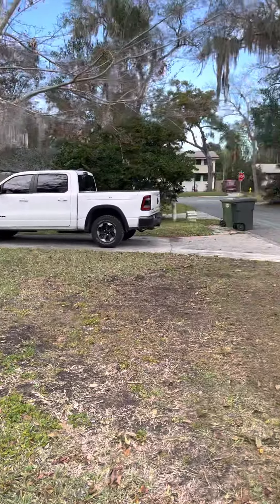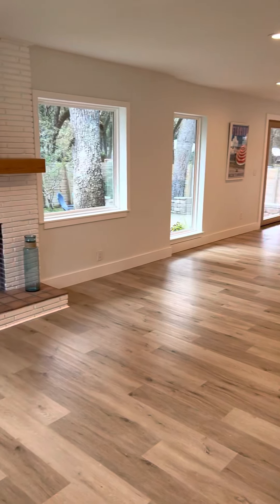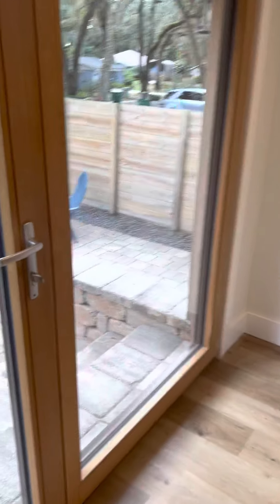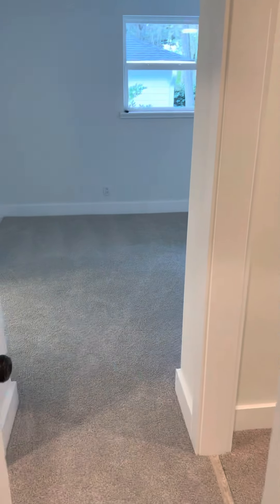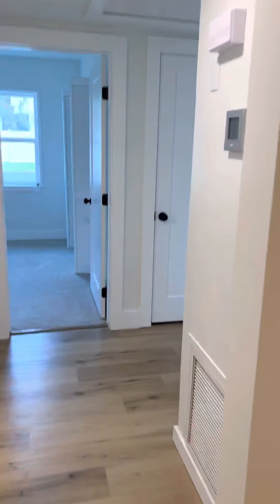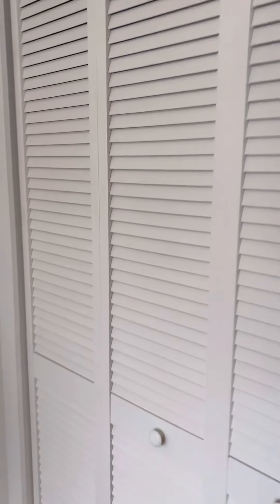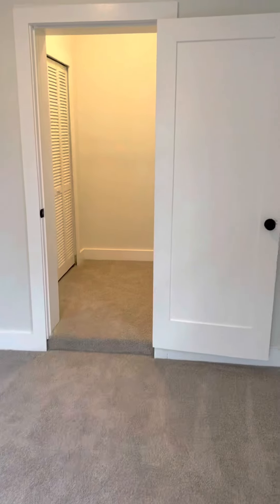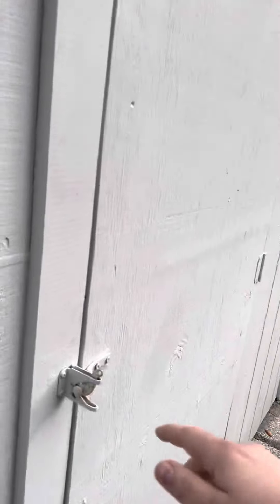602 17th St. N